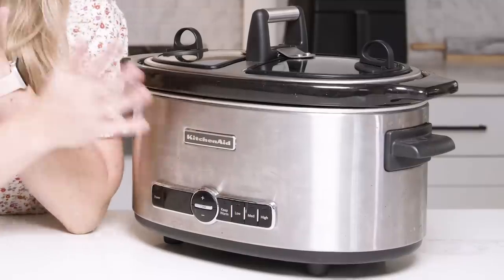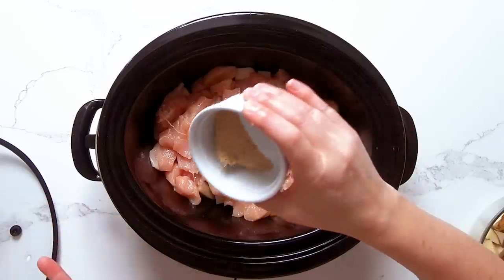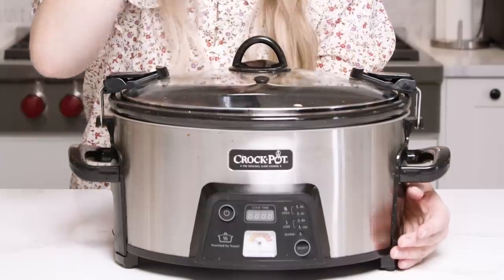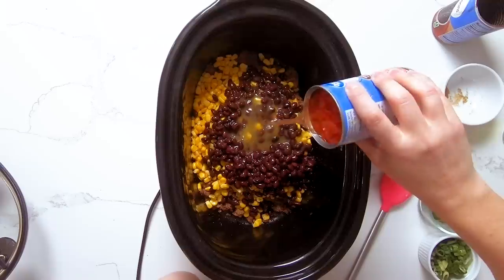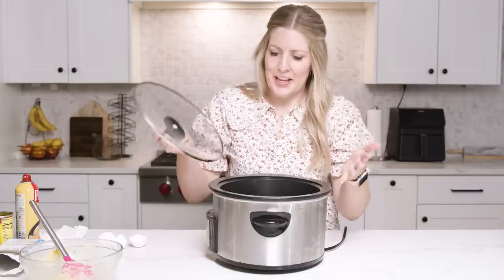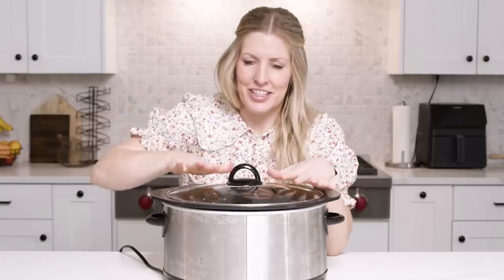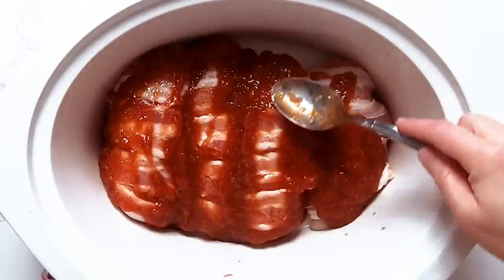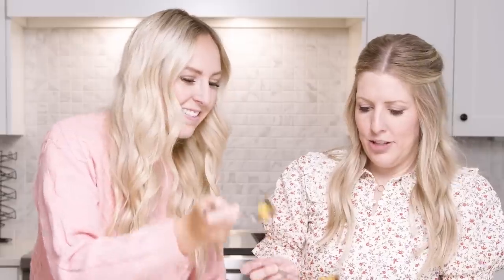These 3 Slow Cooker Recipes Will Surprise You! Simple YET Delicious!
Are you ready to try three of the best slow cooker recipes ever?   These three recipes will surprise you by how fast they are to throw together, and the best part is they taste amazing.  They are so simple AND delicious!

Timestamps and Recipes:

00:00  These 3 Slow Cooker Recipes Will Surprise You! Simple YET Delicious!

00:32  Slow Cooker Loaded Chicken and Potato Casserole Recipe:

02:29  Slow Cooker Tamale Pie Recipe:

05:13  Slow Cooker Bacon Wrapped Apple BBQ Recipe:

07:14 Taste Test